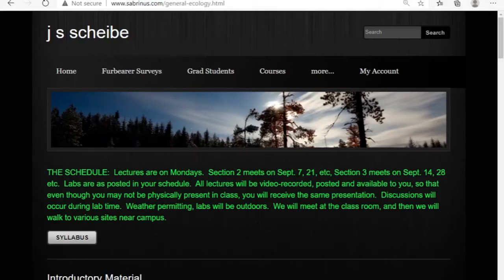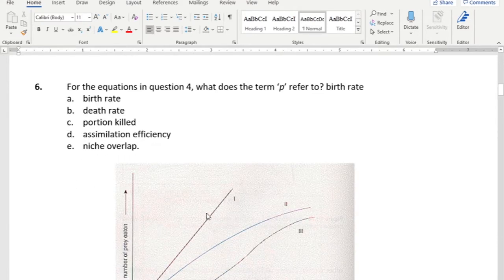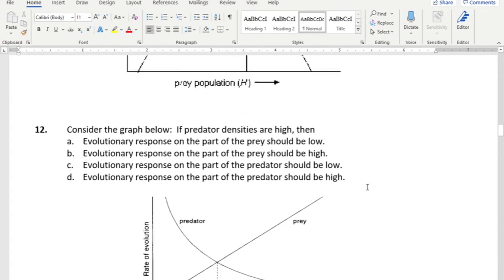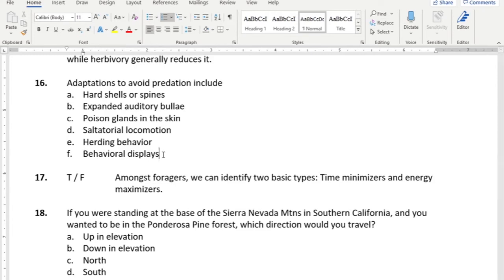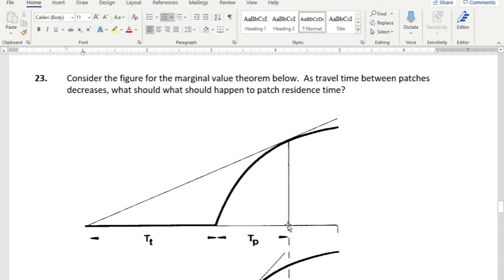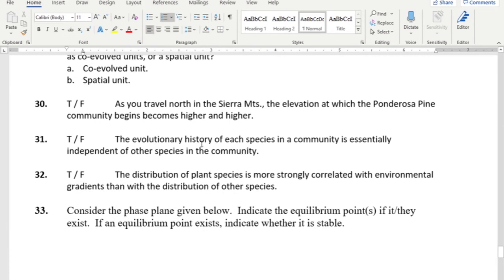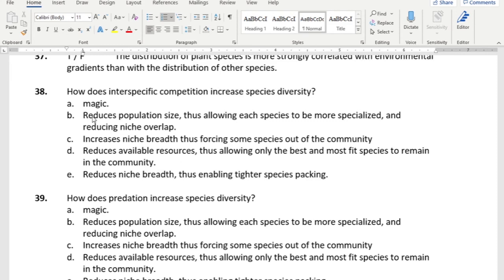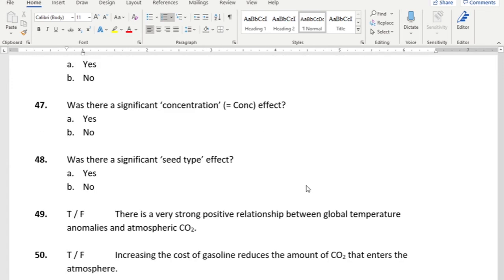Ecology Final Review